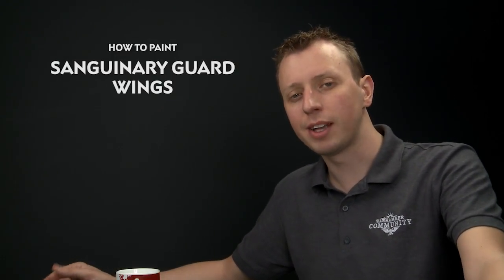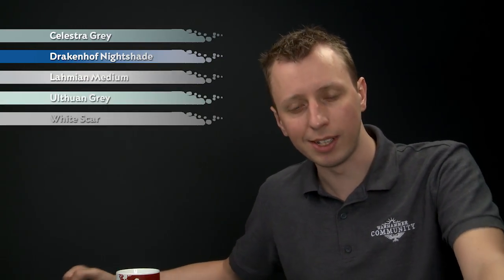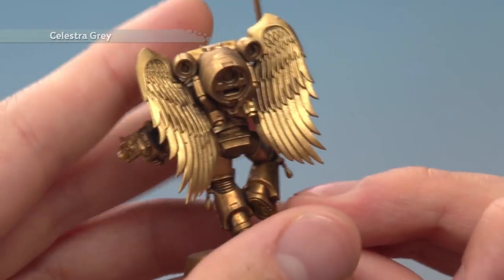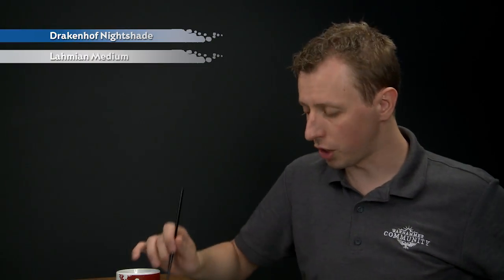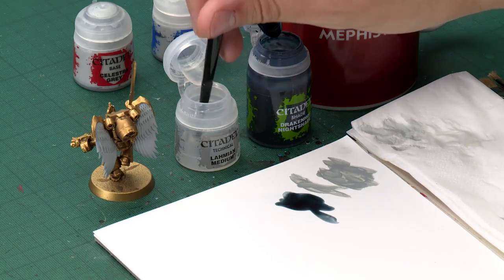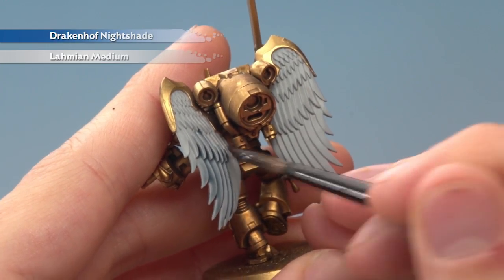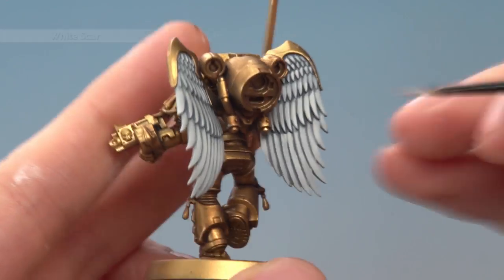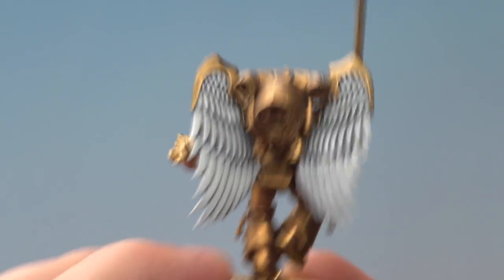WHTV Tip of the Day - Sanguinary Guard Wings.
In this video Duncan demonstrates how to paint the white wings found on the Sanguinary Guard. This techniques can be used on various other models to such as Stormcast Prosecutors amongst others.